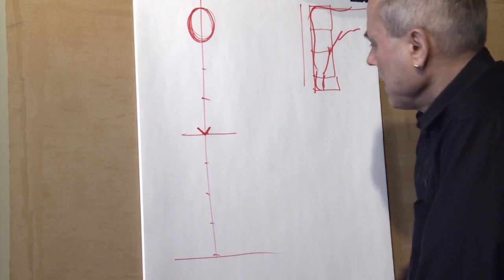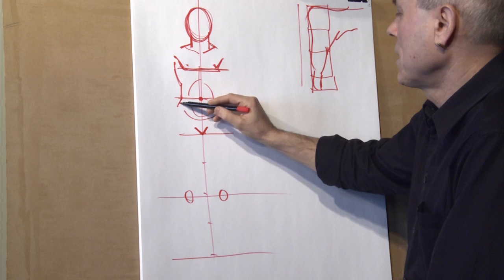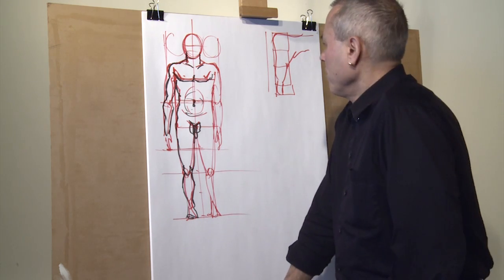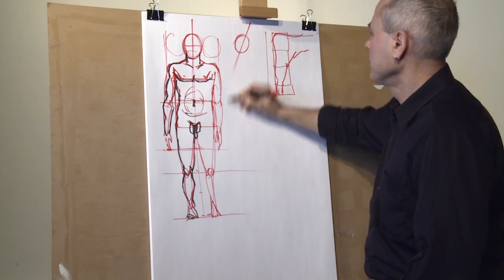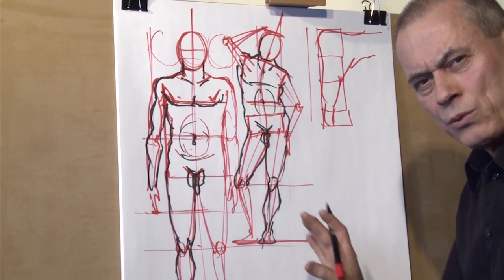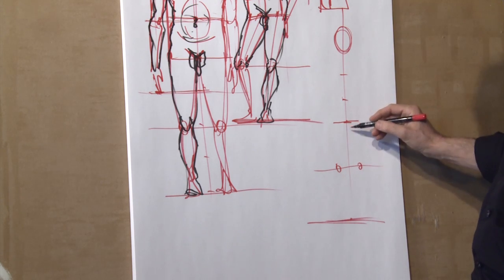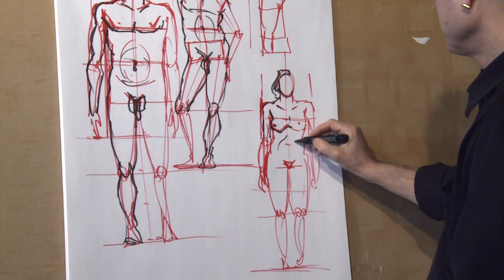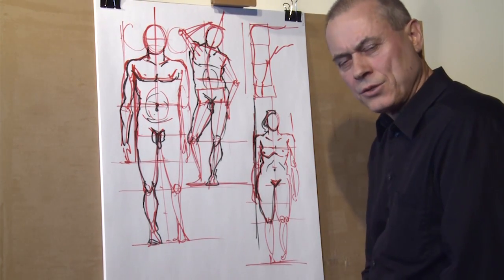Drawing Teaching 3 The Human Proportions English